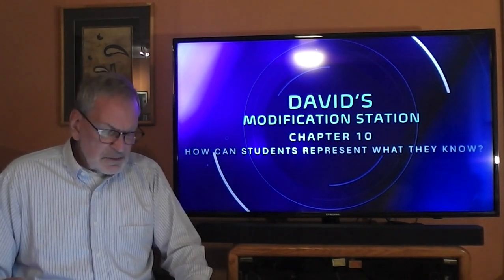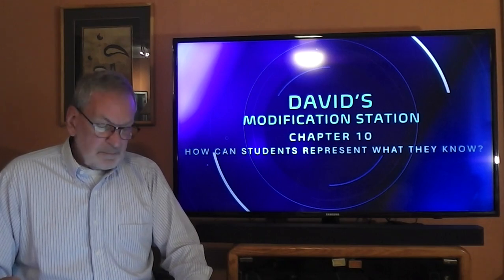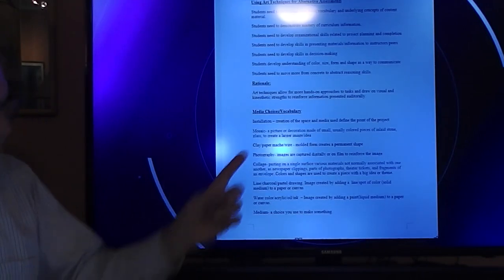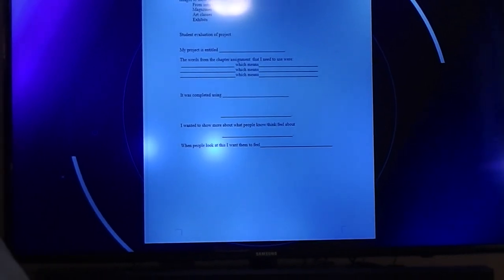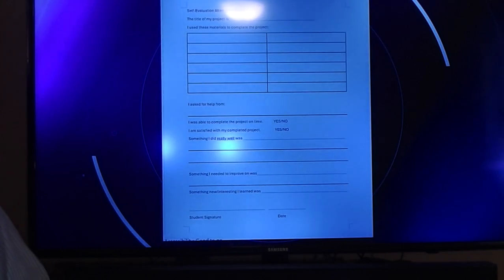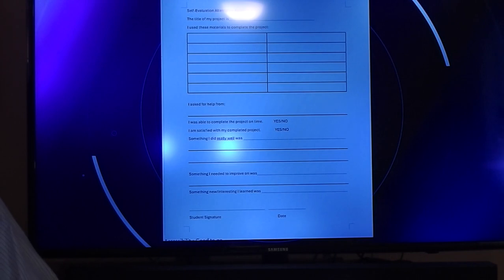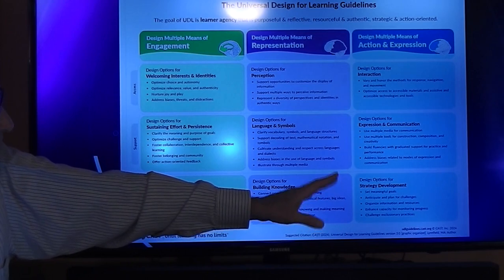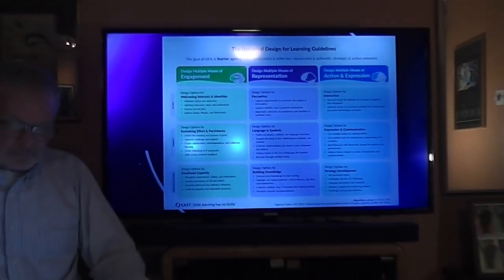Lesson 10-How Can Students Represent What They Know?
Viewers will learn about alternative assessments when paper and pencil tasks are challenging.